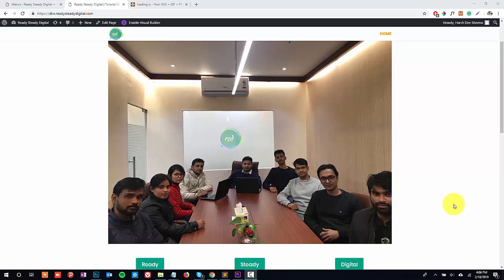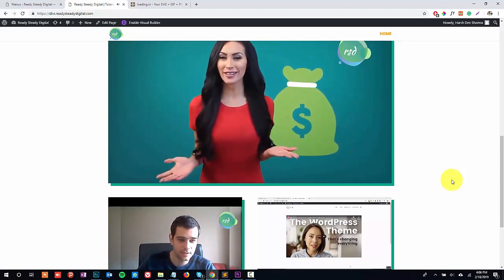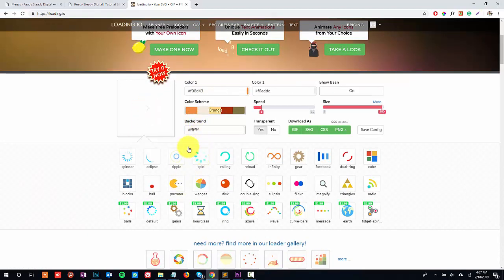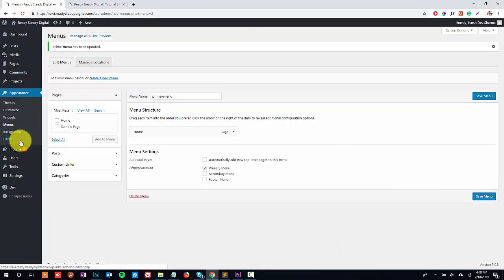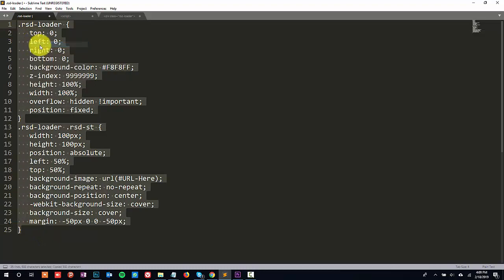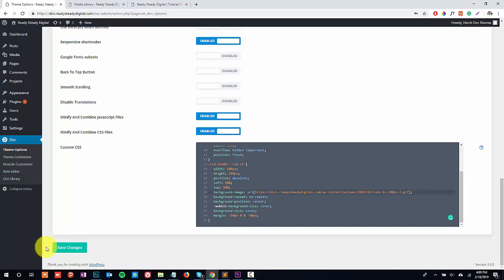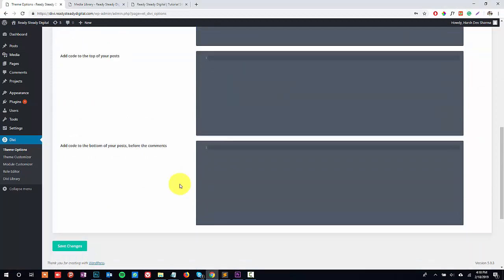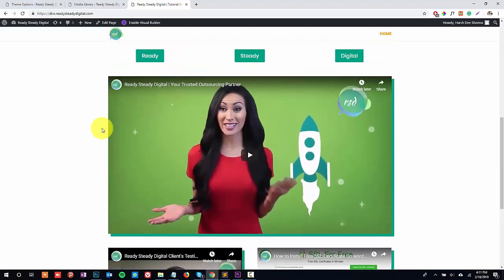How To Add A Preloader To A Divi Website | Ready Steady Digital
In this video, you will learn how you can add a preloader to a Divi website. . A preloader is a small animation which is show to the visitors of your website while the content of your page is still loading.

For more tutorials like this, or to learn how to make a WordPress website feel free to visit our